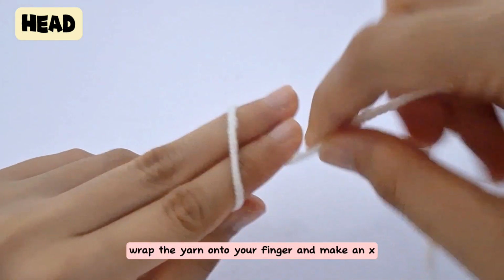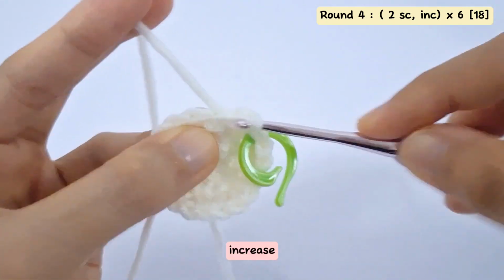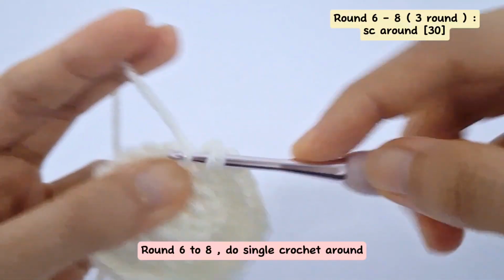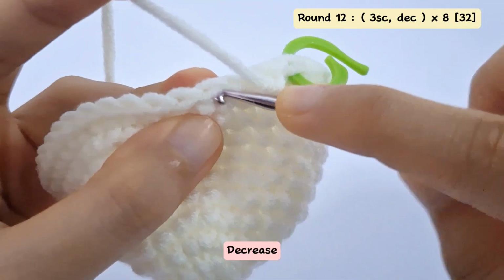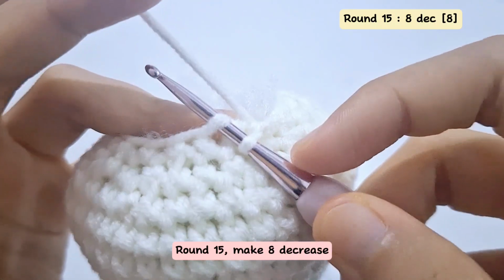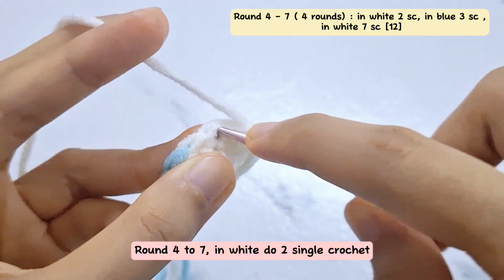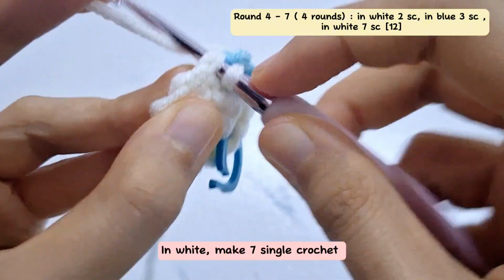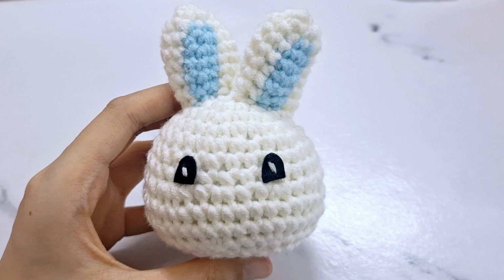🩵How To Crochet Mini Bunny Inspired Newjeans X Line Friends | Bunini | Keychain 🩵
Hello everyone.. 🐰... Today tutorial, i will making a cute bunny keychain inspired by new jeans x line friends. Im having fun designing this project. I hope you guys love it too💓💓  Btw, thank you for supporting me by subcribing and liking my videos.. You guys are awesome😚😘 its make me really happy.. I hope you guys read this.. cuz.. THANK YOU FROM THE BOTTOM OF MY HEART💓💓 I LOVE YOU GUYSS🤍🩷🐰 Lastly, if you have finished making this bunini crochet.. do tag me in ig cuz I would love to see your bunini keychain version.. see you in next tutorial.. byeee

Abbreviations
ch ( chain )
Tr ( triple crochet)
Inc ( increase stitch)
sk ( skip)
sl st ( slip stitch)
sts ( stitches)

Yarn details
strand : 5 ply
where i get my yarn : shopee

INTRO 0:00
MATERIALS USED: 00:14
HEAD : 00:21
EAR : 14:57
ASSEMBLE: 21:50